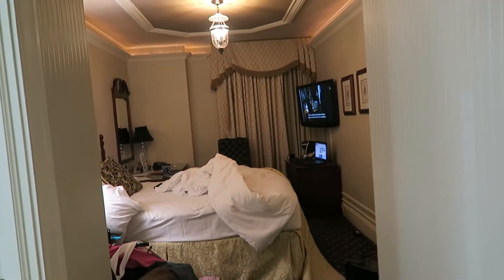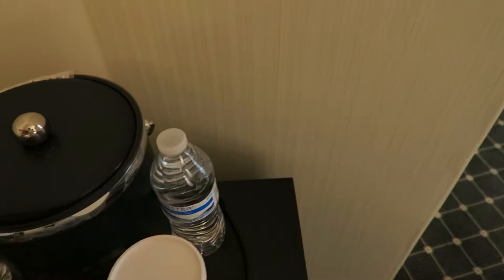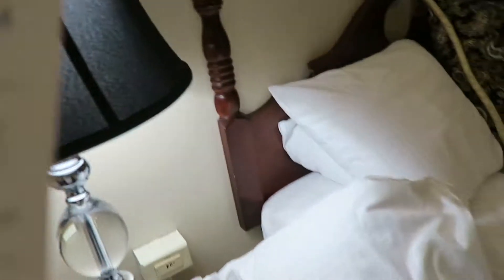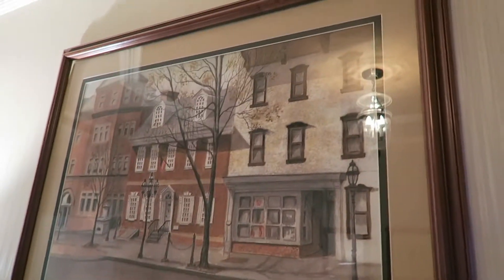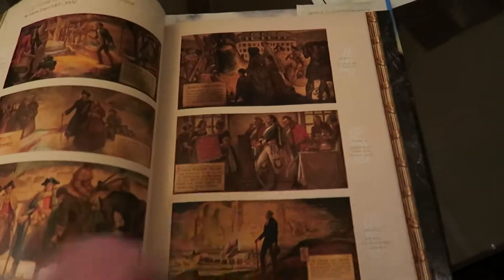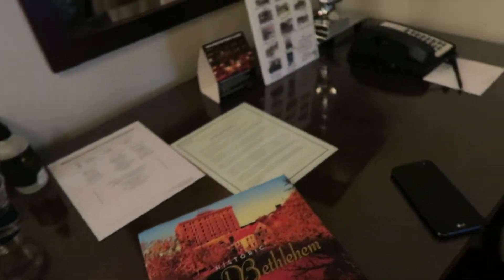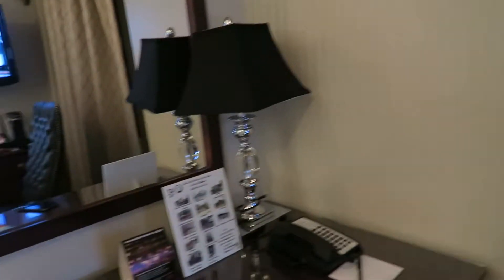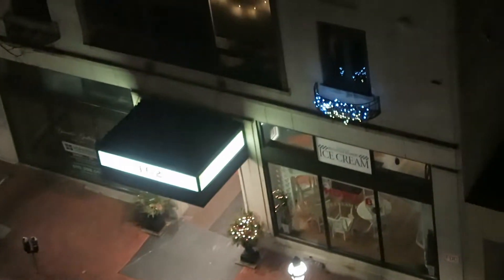night time room tour of historic hotel of Bethlehem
i did a night time and day time room tour because for night i wanted to show you the pretty lights at night and the view. the day time i filmed because i forgot to film the robes you get but i filmed the day time review because you could see outside the window. the paranormal activity was room 932 i think which we didn't get. we got room 908. i think my favorite places are a tie between bear creek and this place.